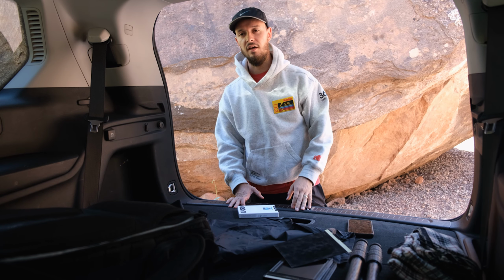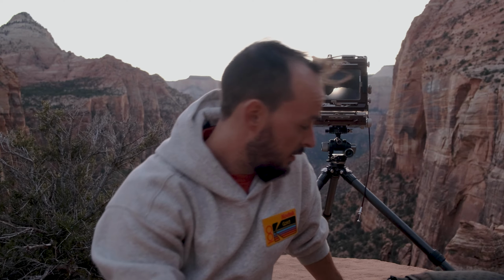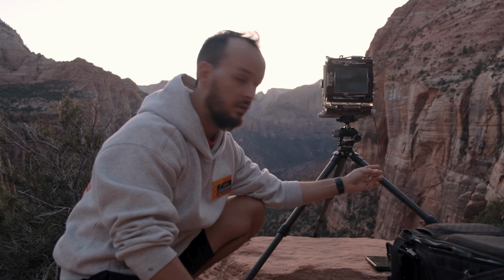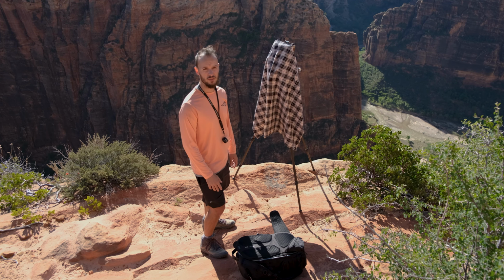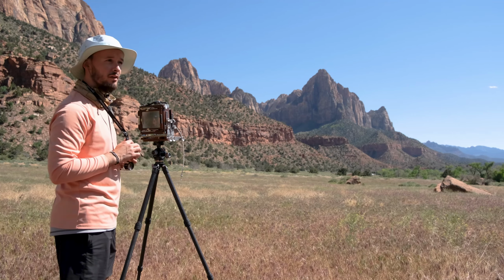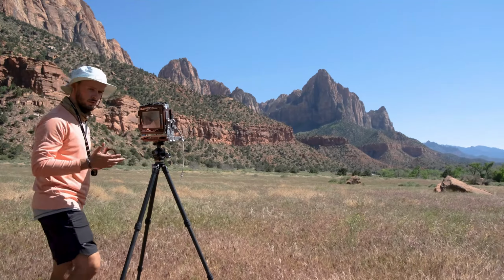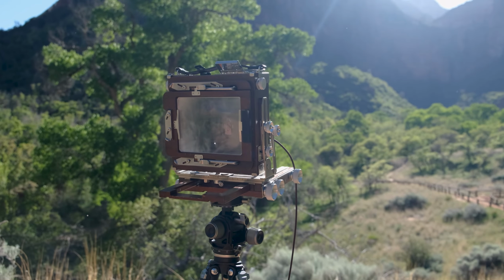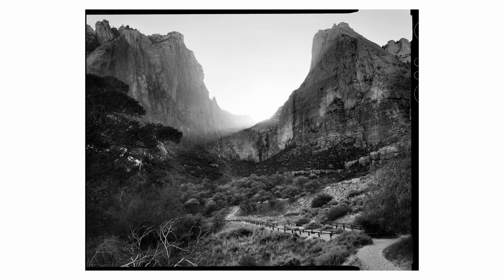Large Format Photography in Zion National Park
I spend a week photographing the unique landscapes around southern Utah with my 4x5 film camera. Join me on this journey exploring Zion as I hike to the entrance of Angels Landing, balance on a riverside rock and witness a spectacular sunset as I expose my last sheet of film in this spectacular canyon.

Film camera: Ebony SV45ti 4x5 field camera
Tripod head: Leofoto G4 geared head
Tripod: Leofoto LS-284CEX
Film: Ilford Delta 100
Digital camera for recording: Fujifilm XT3

Microphone: Rhode video micro